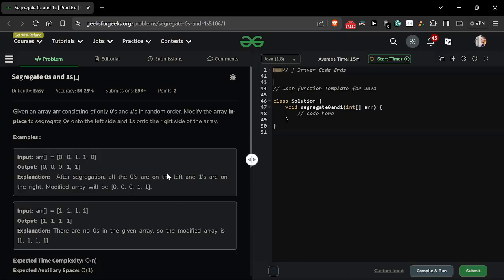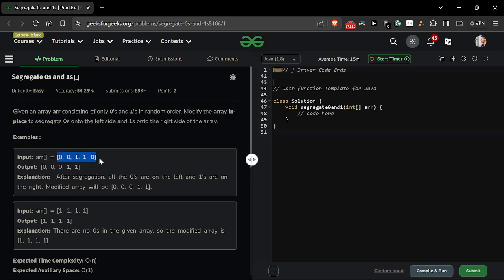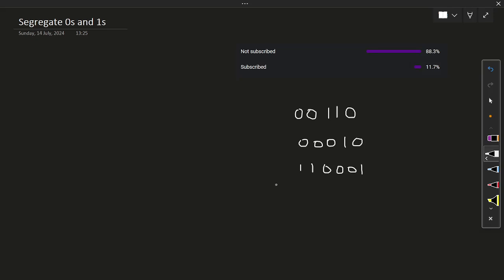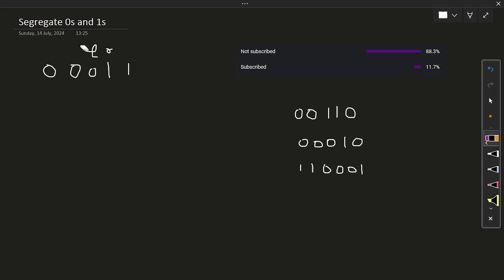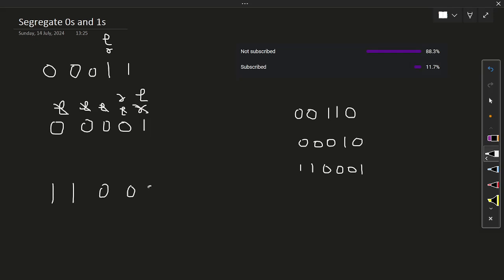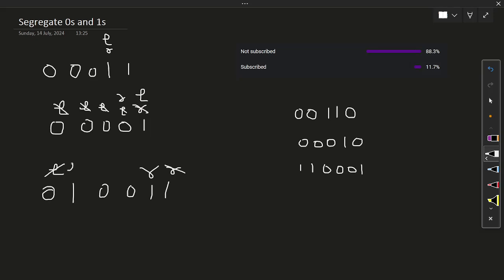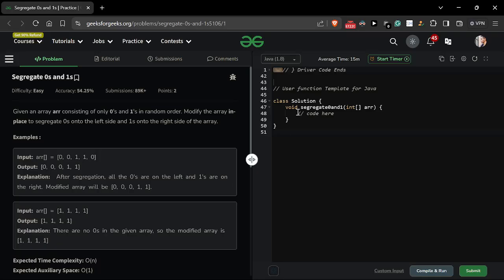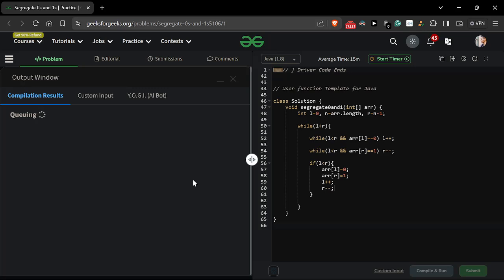POTD- 14/07/2024 | Segregate 0s and 1s | Problem of the Day | GeeksforGeeks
Timestamp:
00:00 - Explanation
01:14 - Approach
04:00 - Code